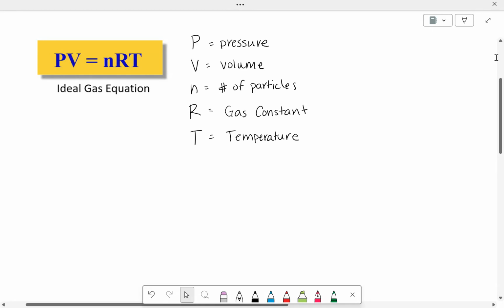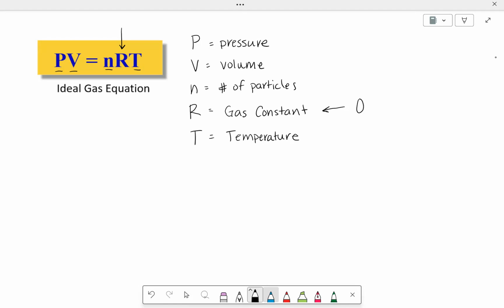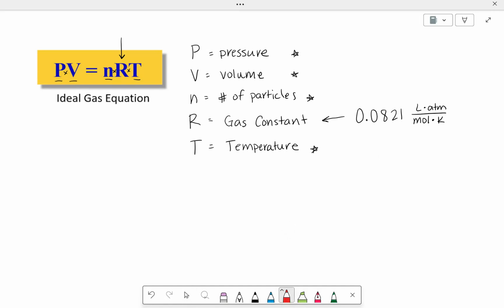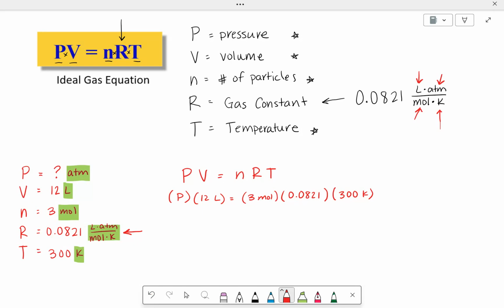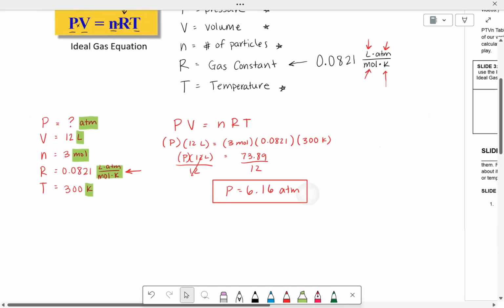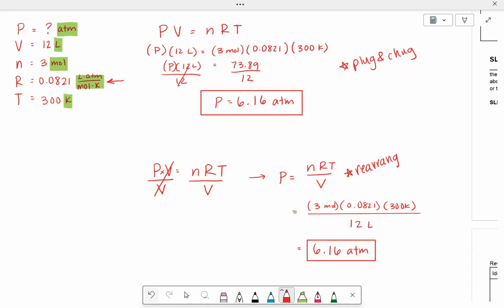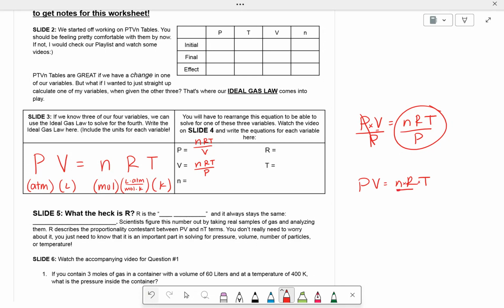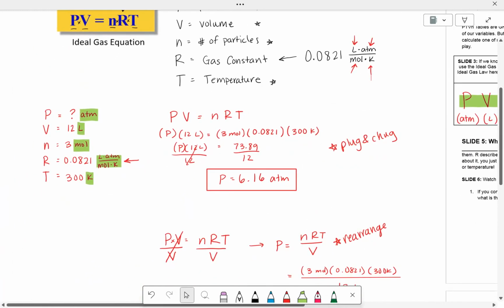PVnRT Intro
Equation, how to rearrange